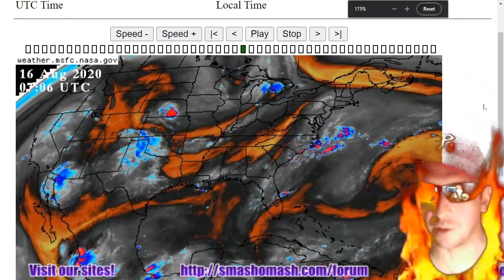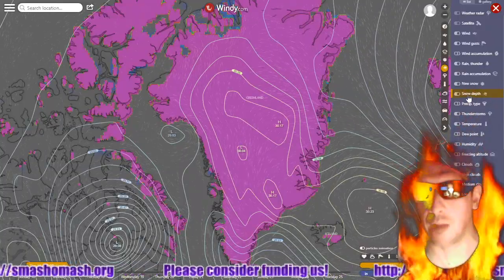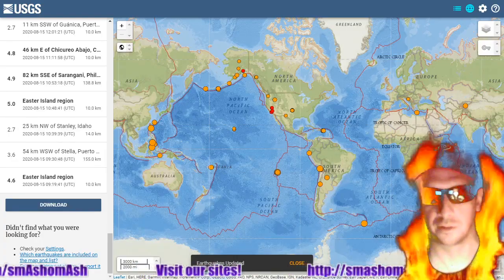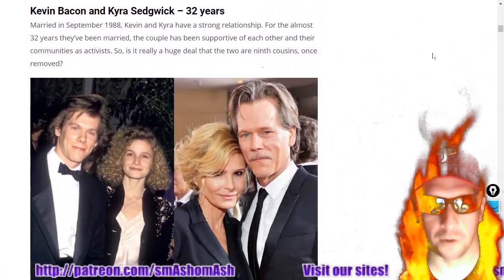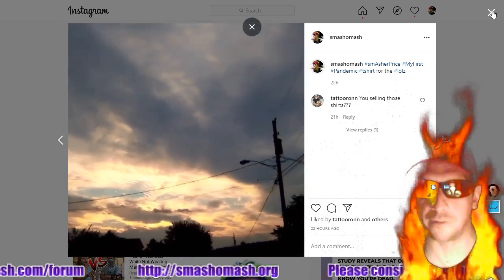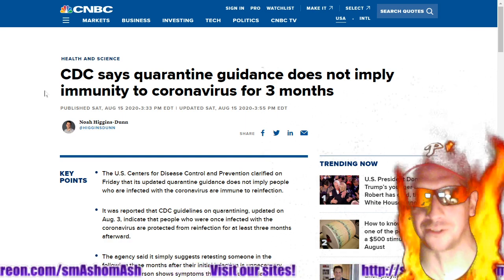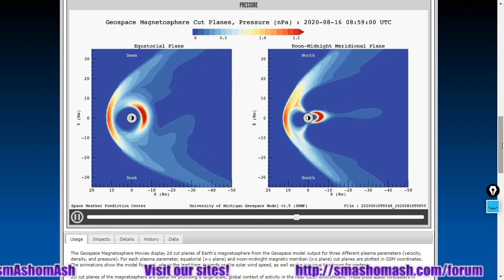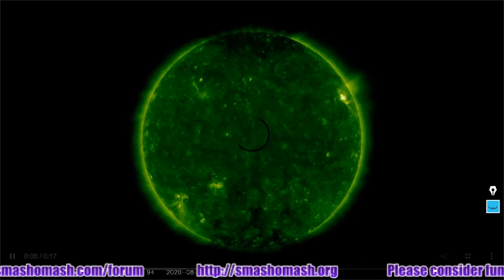Daily Space Weather: Weak Solar Output Follows Coronal Mass Ejection, GREENLAND MELTING! ...???